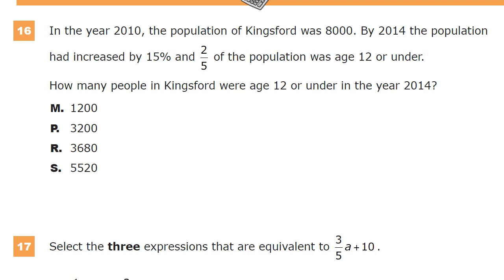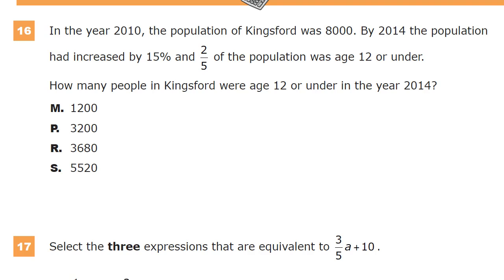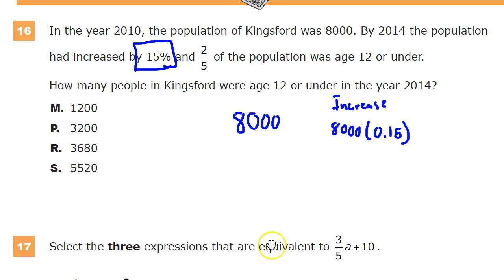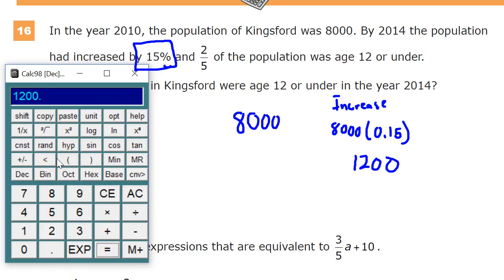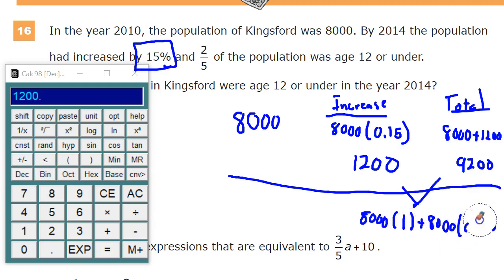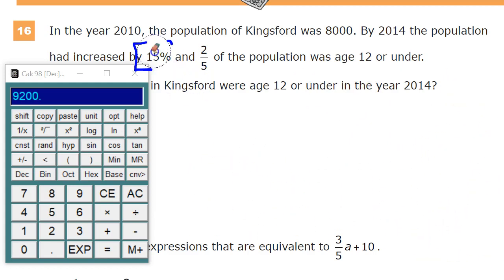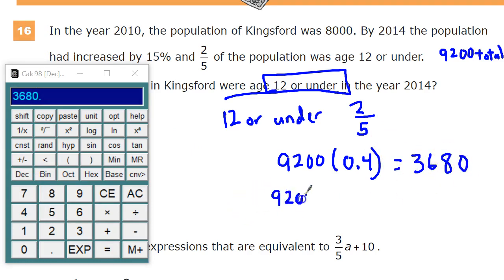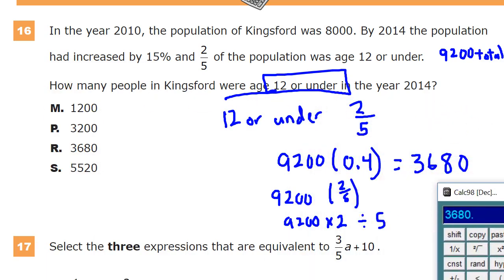Question 16 - Grade 7 Math - TNReady Practice Test